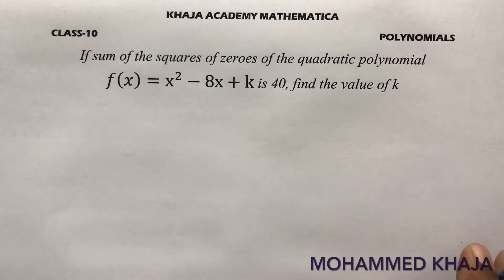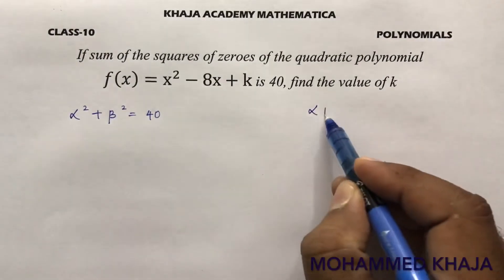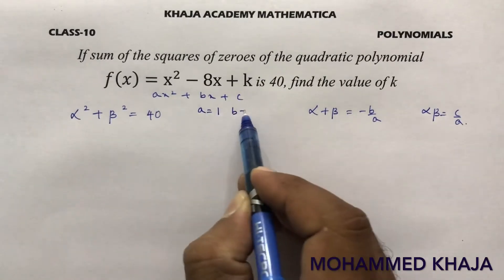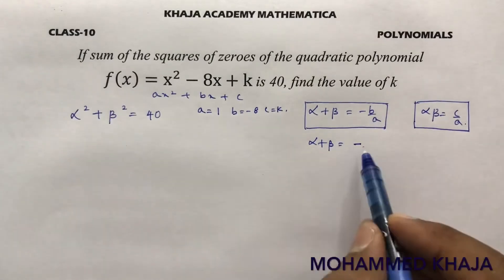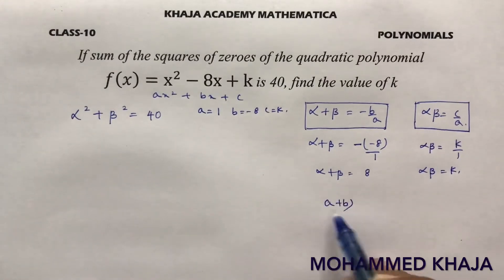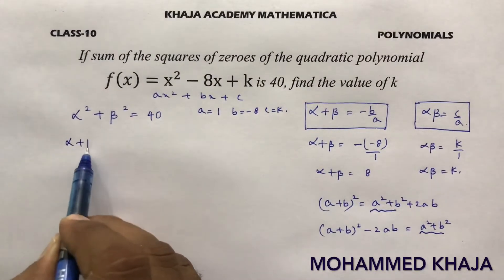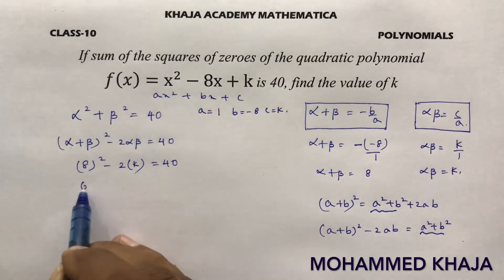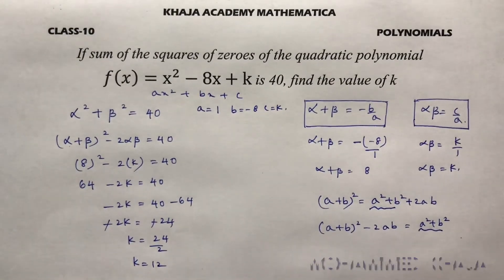If sum of the squares of zeroes of the quadratic polynomial f(x)=x^2-8x+k is 40, find the value of k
If sum of the squares of zeroes of the quadratic polynomial f(x)=x^2-8x+k is 40,